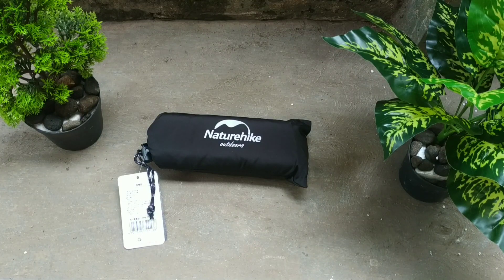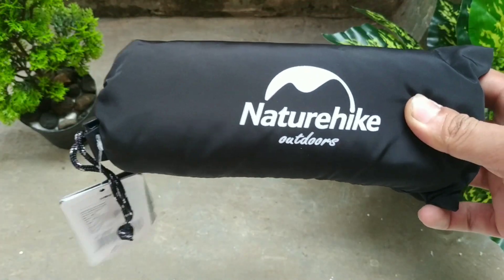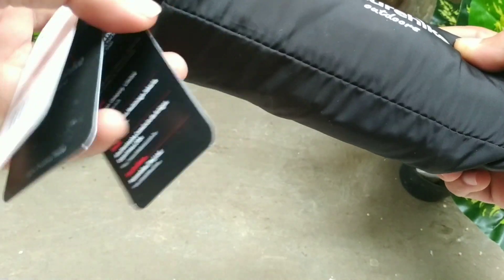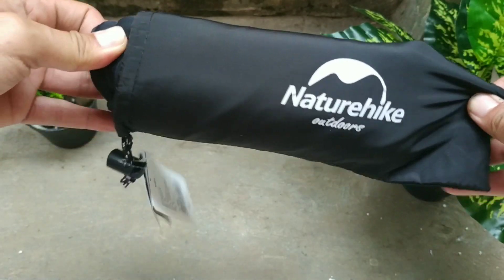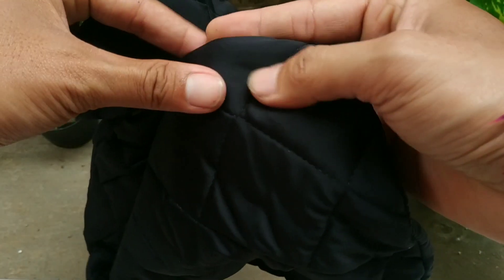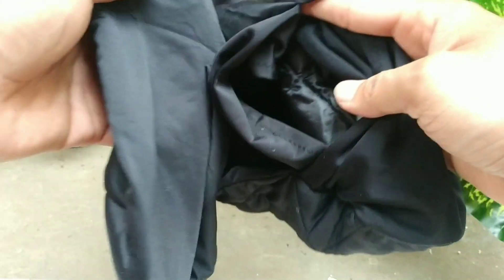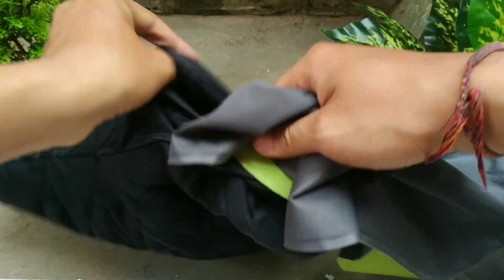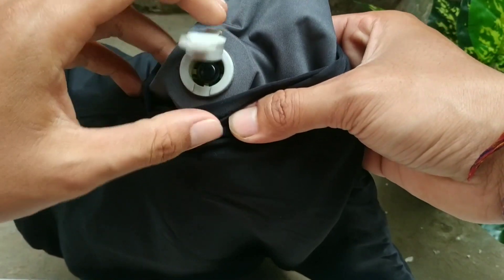Review Sarung Bantal Naturehike Untuk Bantal Tiup Naturehike Aeros - Case Pillow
Assalamualaikum kawan
Video kali ini saya akan mereview sarung bantal naturehike
untuk bantal tiup naturehike aeros
spesifikasinya :
bahan nylon + imitasi silk floss
berat 60gram
ukuran packing 19,5x7,5cm
ukuran sarung bantal 51x35cm

harga sekitar 70-80rb

semoga bermanfaat